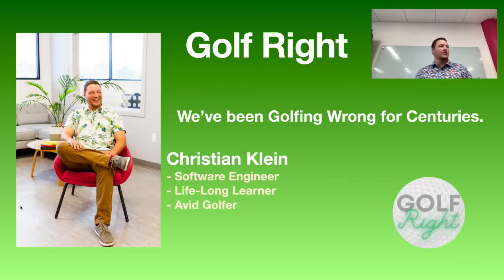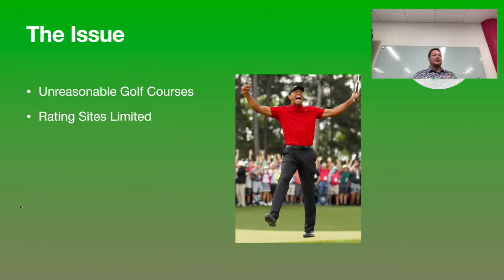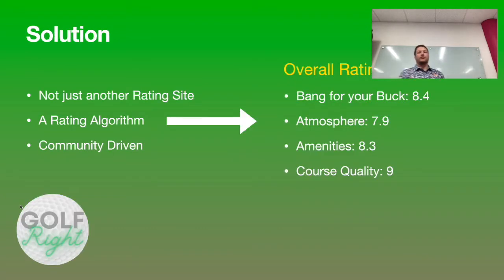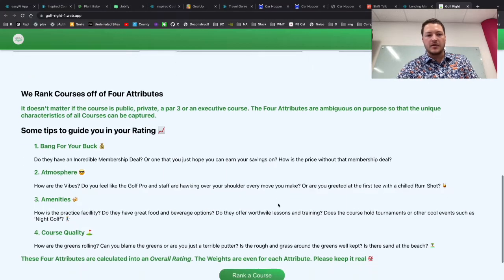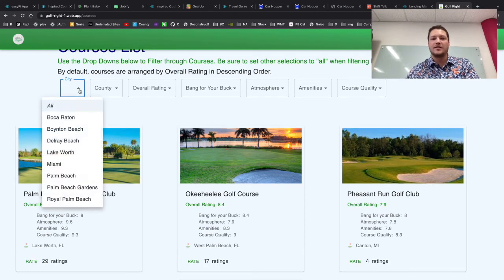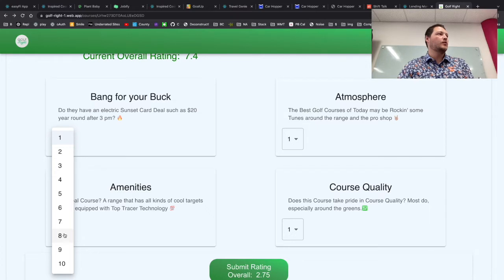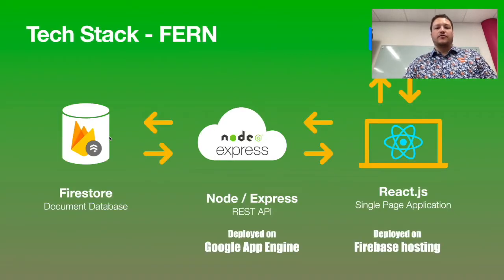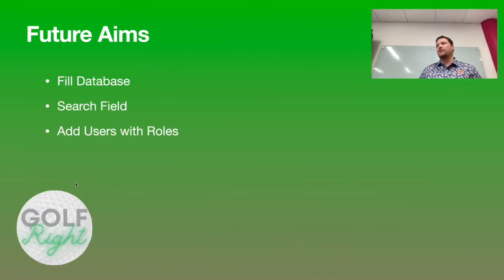Christian Klein Final Presenation 2022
Christian presents his final project, Golf Right.